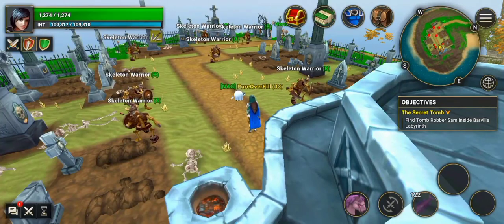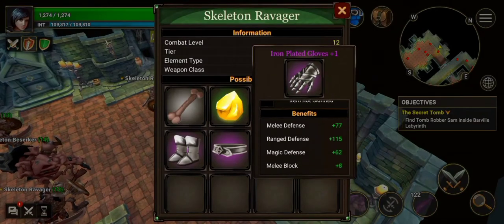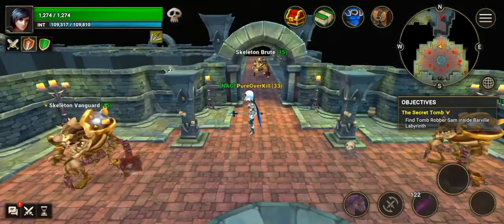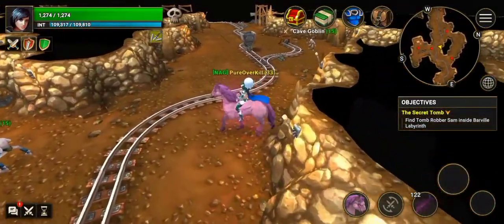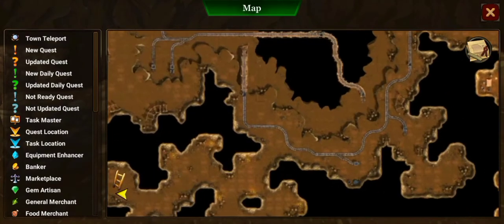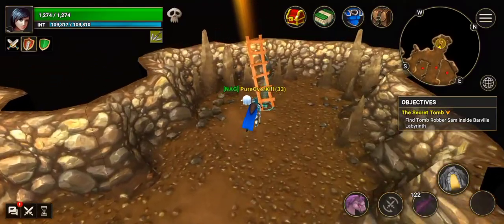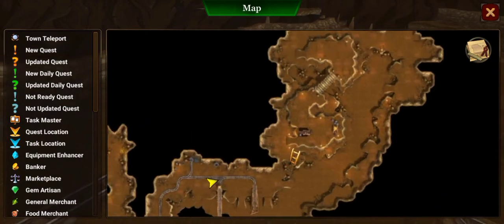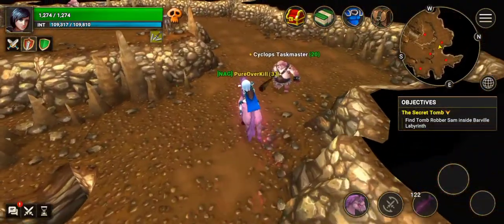Ancients Reborn: Iron (lvl 10) +1 MELEE GEAR locations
Finally got this out. The mage and archer ones are coming soon.